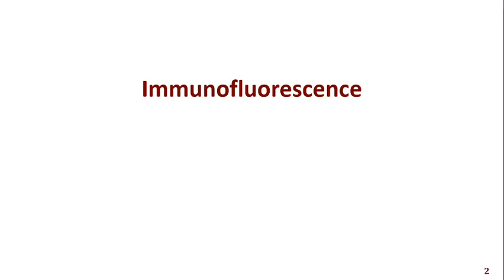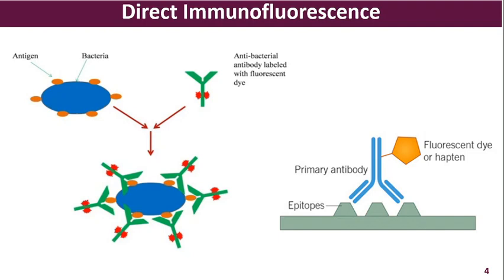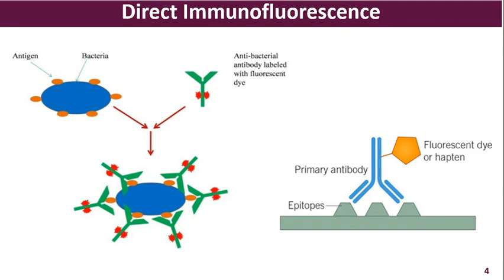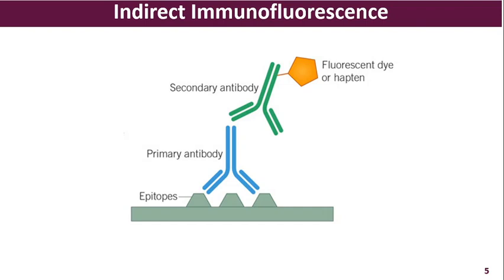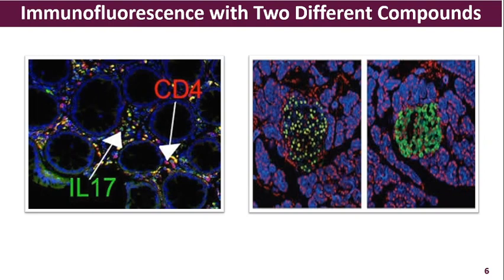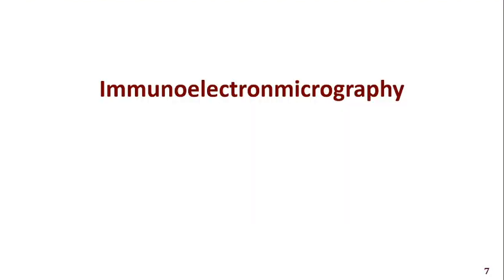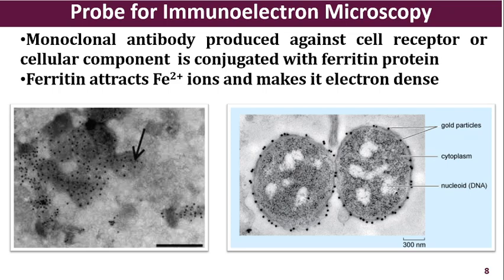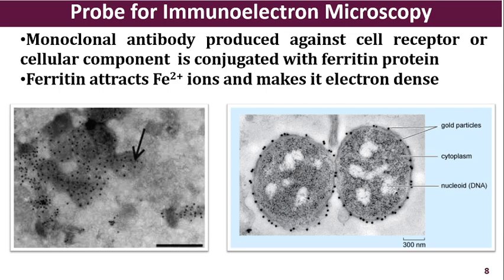Immunology Lecture Series -13 Immunofluorescence and Immunoelectronmicrography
This video explains the application of fluorescent molecule labelled antibody for the detection of antigen and electron micrography using antibody conjugated to a protein to make it electron dense by attracting metal ions towards it.